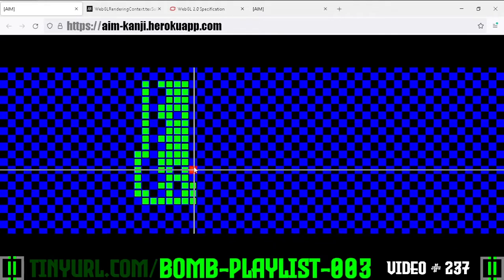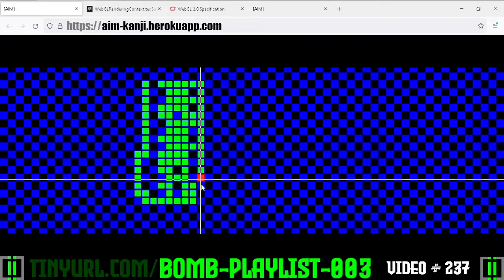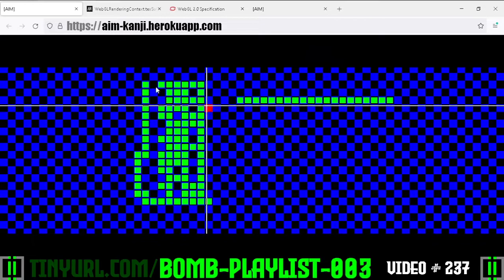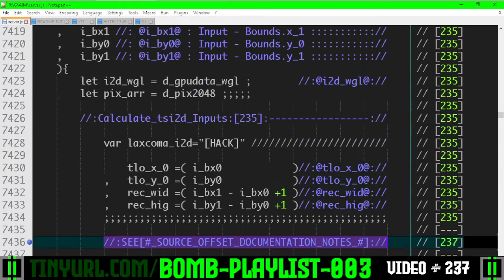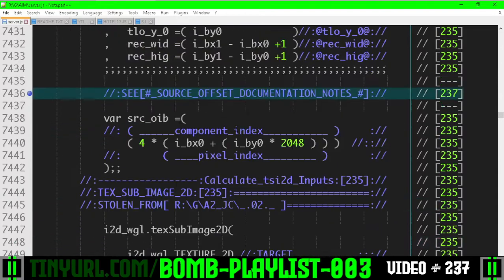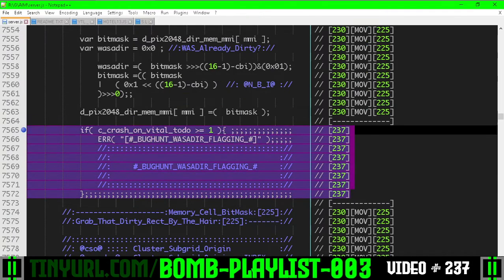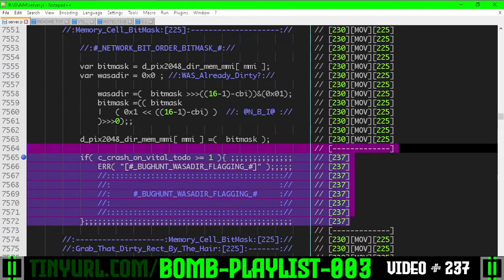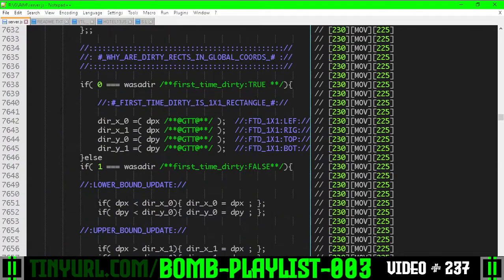237 : Optimized Tile Setting - BUGHUNT